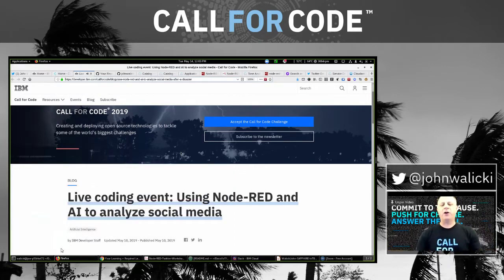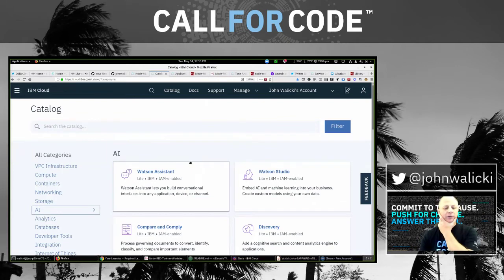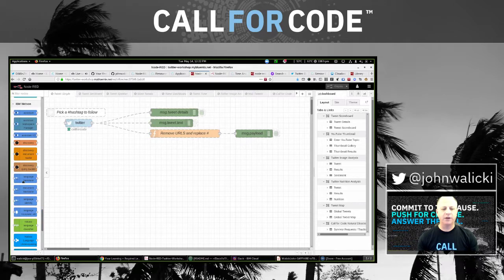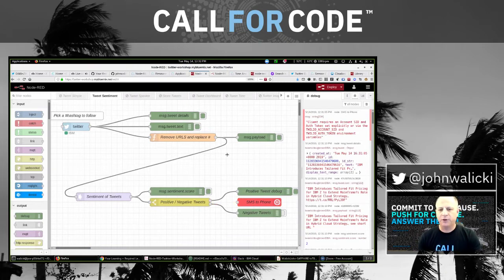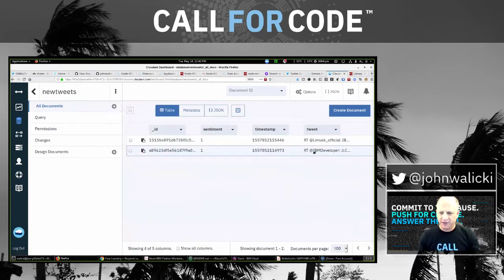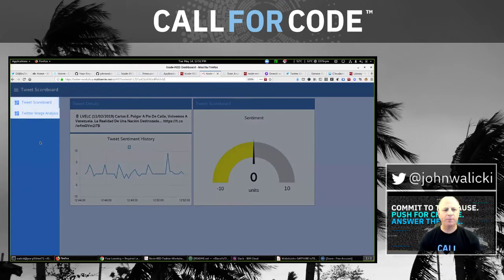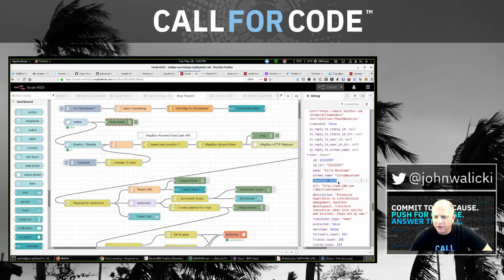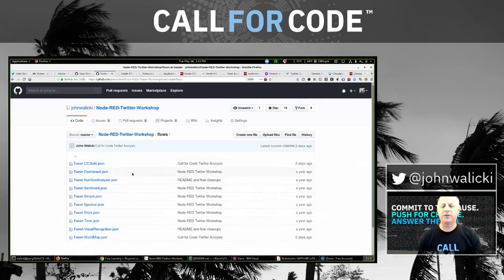Node-RED and Watson to analyze social media after a disaster | Call for Code 2019